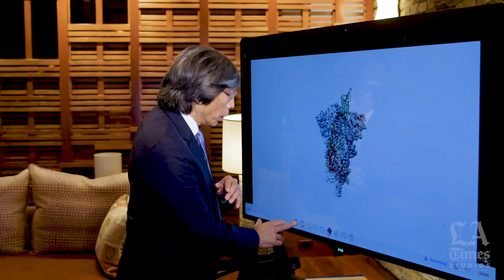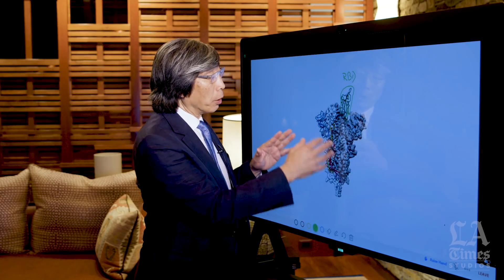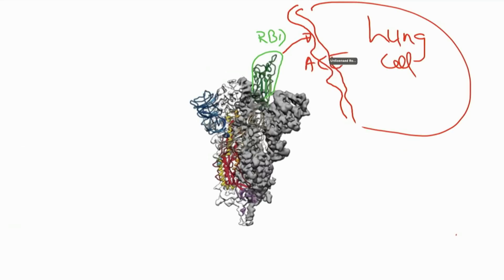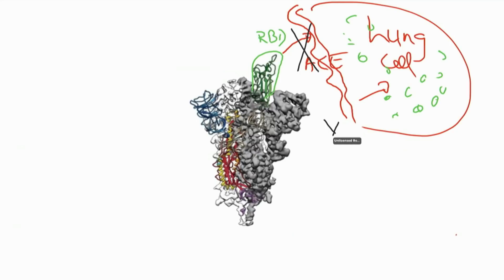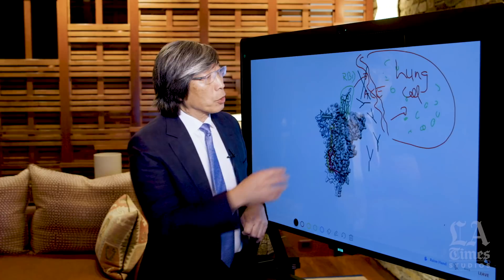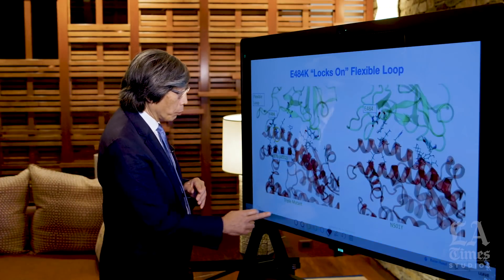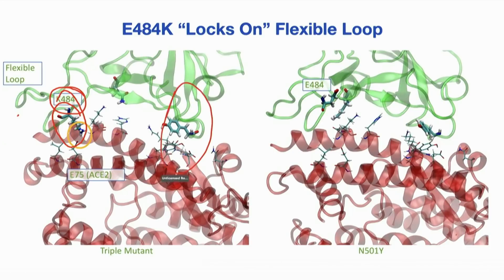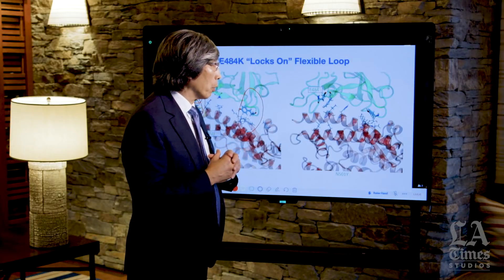Chapter 1: The evolving virus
In the first chapter of “The Science Behind the Coronavirus, Series III: Mutations,” Dr. Patrick Soon-Shiong, the executive chairman of the Los Angeles Times, explains how mutations alter the shape and infectivity of the coronavirus. With the shape and structure of the virus rapidly changing, there is new worry about the possibility that antibody therapies and even vaccines designed against the first wave of SARS-CoV-2 may not be as effective as hoped after the inevitable evolution of the virus to resist antibodies.

Research on this question is only just beginning. A study by Pfizer scientists working with the University of Texas Medical Branch at Galveston shows the Pfizer vaccine remains effective against a mutation common to the South African and British coronavirus variants. But the researchers say that more studies are underway to measure combinations of mutations against the vaccine.

In the meantime, Dr. Soon-Shiong says, a different approach — to activate the body’s memory T cells against the virus — could remain unaffected by the mutations against the spike protein on the surface of the virus. That strategy drives the vaccine candidate that Dr. Soon-Shiong’s company, ImmunityBio, is currently testing.

Dr. Patrick Soon-Shiong is a surgeon and scientist who has spent his career studying the human immune system to fight cancer and infectious disease. In mid-October, Soon-Shiong's company, ImmunityBio, received permission from the Food and Drug Administration to begin Phase 1 trials of its COVID-19 vaccine candidate. He has also received approval to begin trials in South Africa, where he will explore the potential of his T cell vaccine to prevent infection from these mutated virus strains.